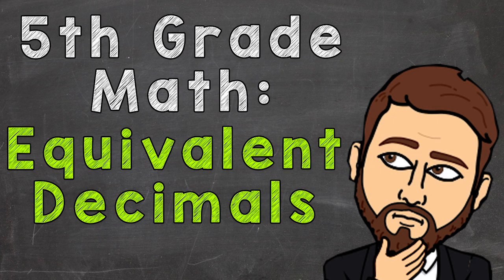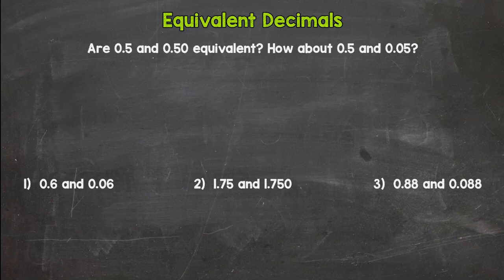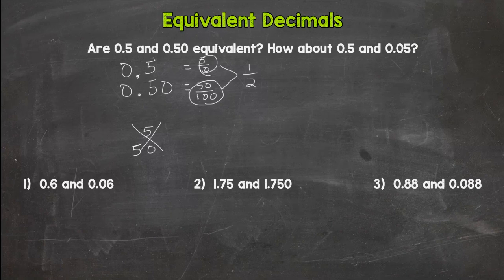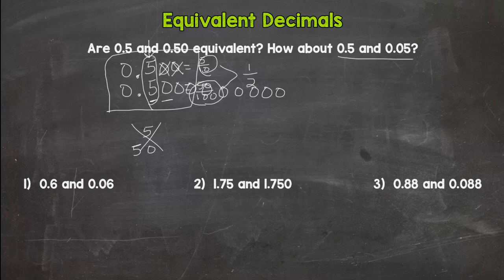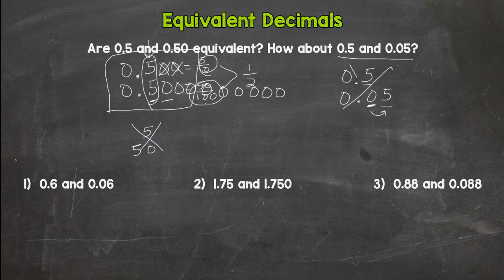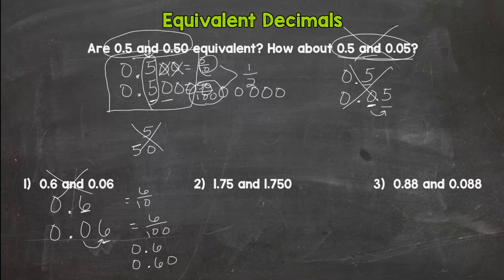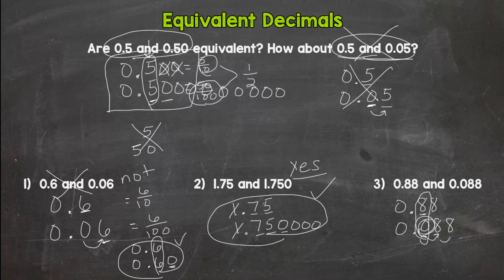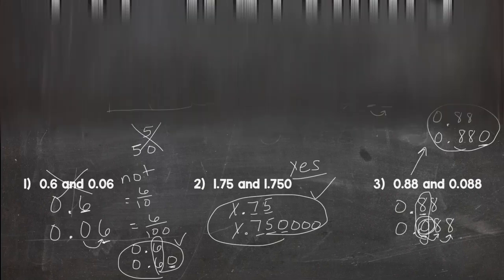Equivalent Decimals | 5th Grade Math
Learn about Equivalent Decimals with Mr. J. Whether you're just starting out, need a quick refresher, or here to master your math skills, this is the place for everything 5th grade math!

Mastered Equivalent Decimals? You are ready to move on to Comparing and Ordering Decimals then.